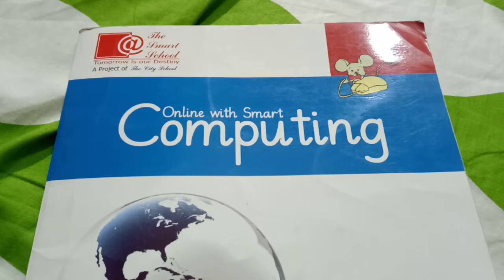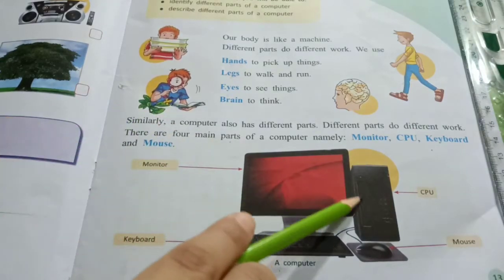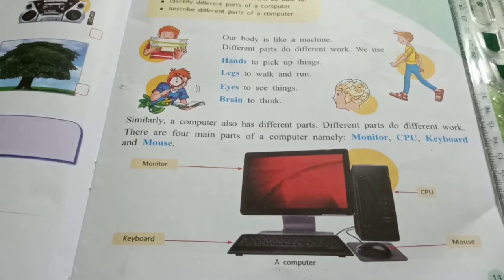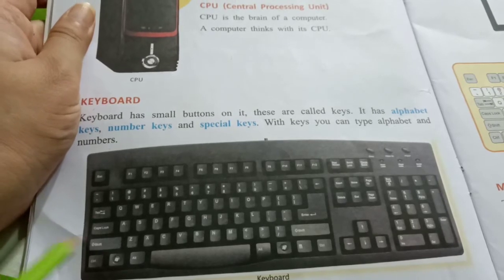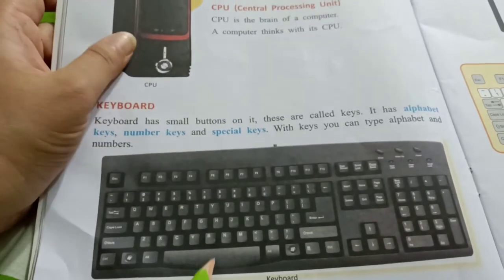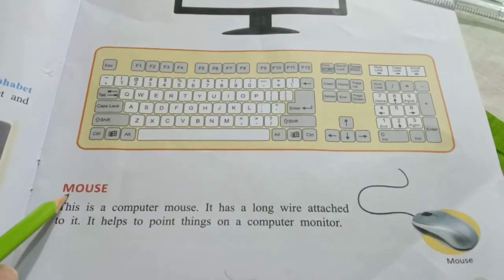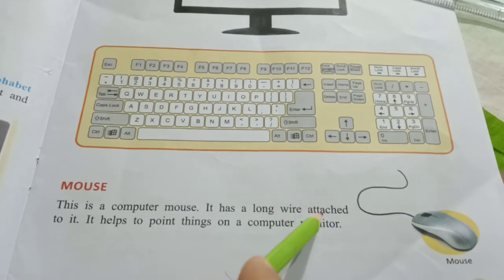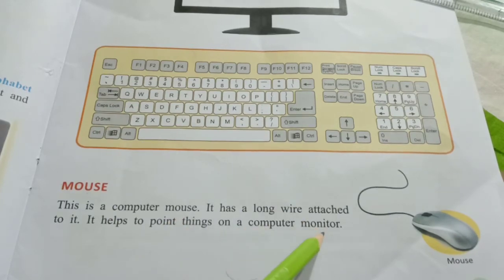Grade 1 Computer (Chapter 2)